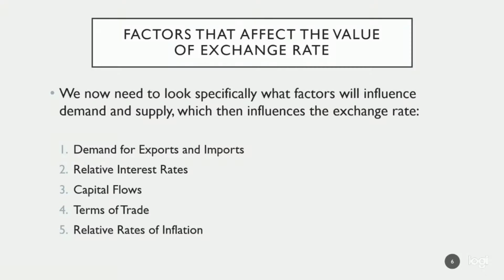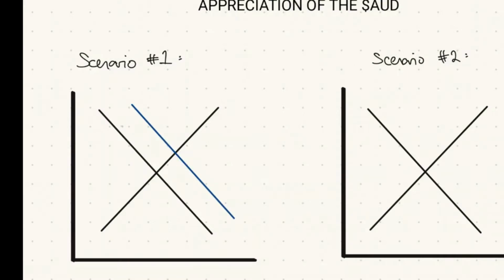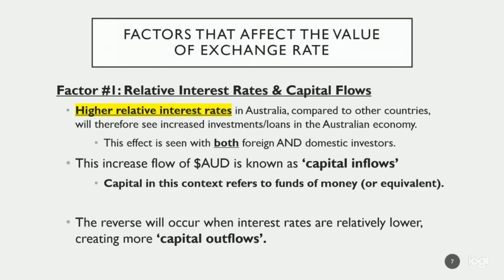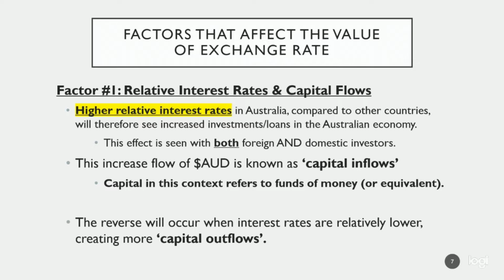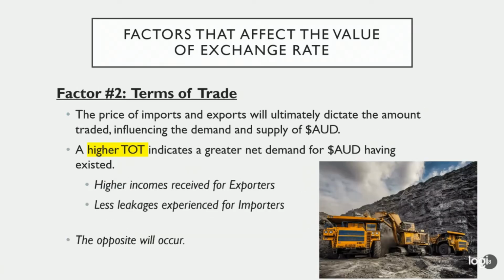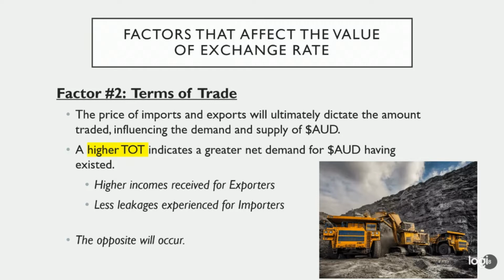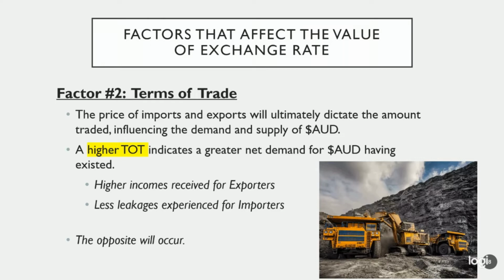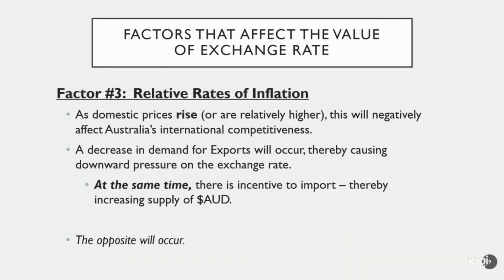VCE Economics Unit 3, AOS 3 (KK8) -- Factors affecting the Exchange Rate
In this video, we review all 5 major factors that will influence the exchange rate. This includes: demand for exports/imports, interest rates, inflation rates, capital flows and also terms of trade.